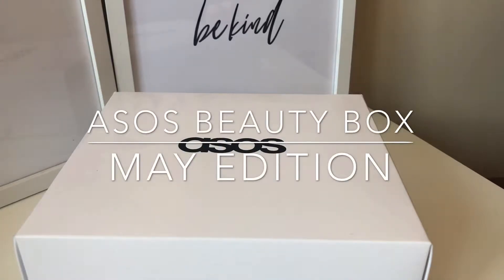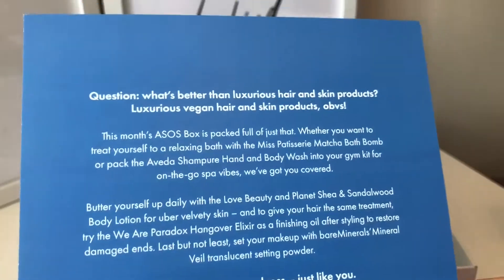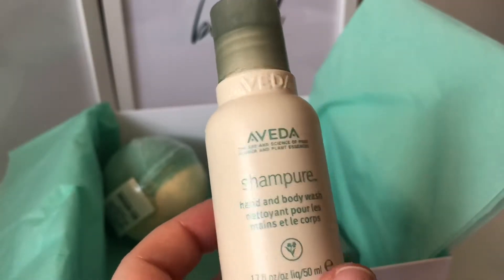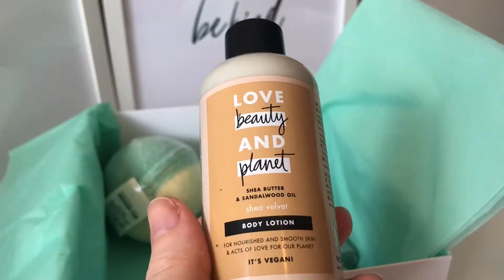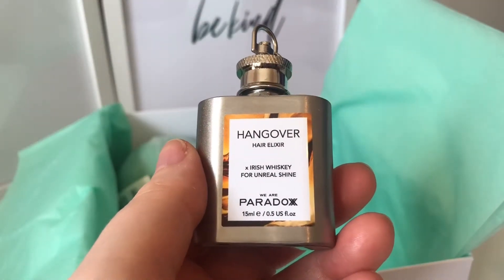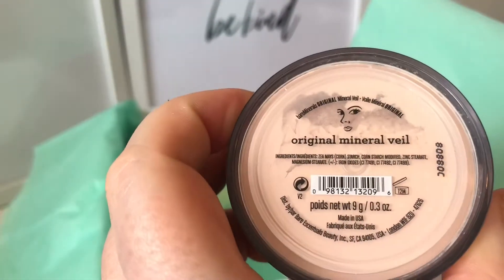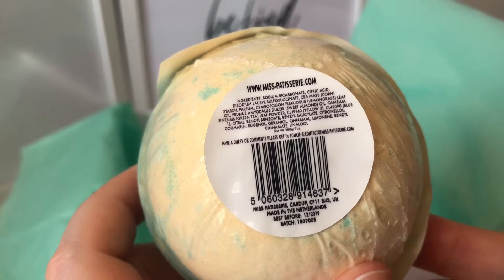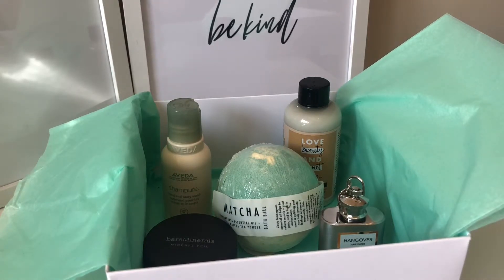ASOS Beauty Box Unboxing - May Edition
ASOS Beauty Box Unboxing *more info below*

My name is Melanie and I do a variety of videos, my most predominate videos being vlogs.

Today's video is an unboxing of the latest ASOS Beauty Box (for May) which the 'Vegan' box.

If you enjoy this type of video then please check out the other videos on my channel.

As much as I enjoy my 'other content' videos that go up on a Sunday and Tuesday I am finding it more and more difficult to film them or have the motivation to film or even feel well enough to do it.
I will always try and get videos up on a Sunday and Tuesday but they aren't my priority, my health is, which is hard for me to say or even realise but I've given too much of myself, at times, and always tried to get videos on here at the cost of my own mental health. Time away from this channel, vlog wise, over the summer made me realise a lot and I know I can't constantly put this channel and other people first, I need to put myself first, for once.

I now have Instagram (add me) - melanie_ytinsta

Filmed 20th May 2019

I am still struggling, massively, with my mental health - anxiety and depression, and still trying to film, for my channel.
I am not talking about what's making me feel the way I feel or what's going on because it makes me feel worse, so, for now, I will talk about being down and anxious but, for my own mental well being, I can't and won't talk about things in details.

To get money off the best, healthy, snack subscription box, Sourced Box, please use the following

Hi, I'm Melanie and I live in Lancashire.
I am currently struggling with severe anxiety and depression and most days I find it hard to have any motivation to do anything or even leave the house.
I am vlogging, as much as I can, to try and encourage and push myself to do something daily instead of sitting round doing nothing. I feel like it will give me something to do but also something to look back on to see if I am improving or just to see how I was feeling at that particular time.

I hope these videos help show the different sides to anxiety, depression and confidence issues, for those who don't suffer from them.
I also want to show others that they aren't alone and that lots of other people suffer with these issues and we all suffer in different ways and it's nothing to feel ashamed of, like some people makes us feel, and it's OK to ask for help and to tell others about how we are feeling. I've struggled with that, for a long time, and I still do, but I hope that some how what I am struggling with can encourage others to speak out too.